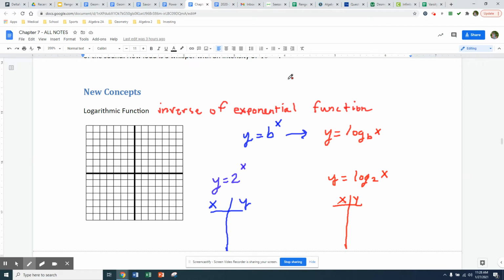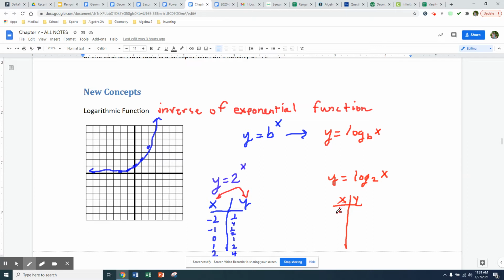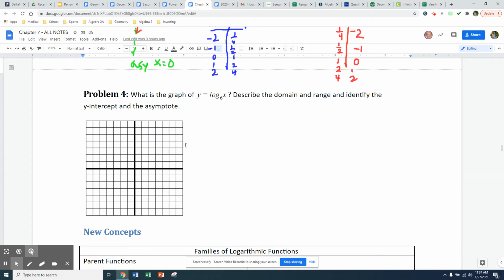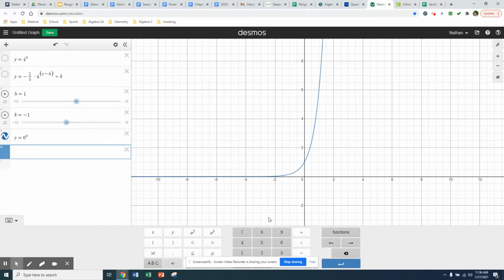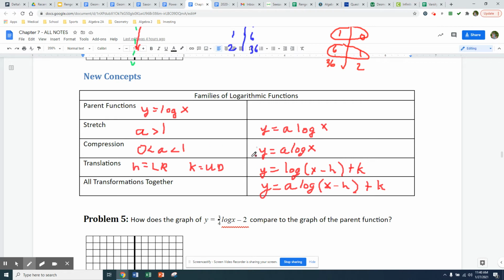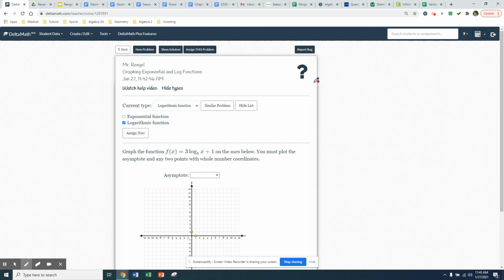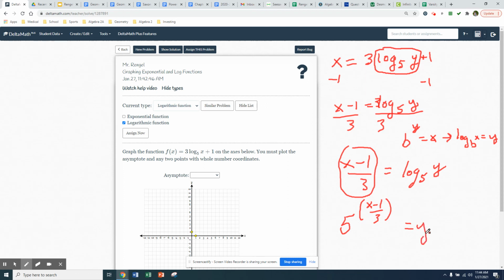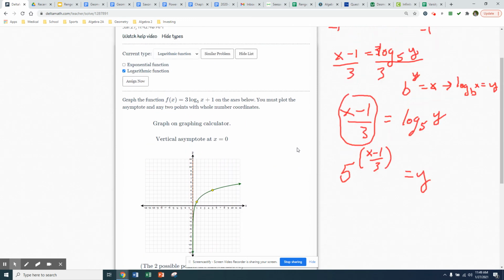Algebra 2 Section 7.3 Day 2 Video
Mr. Rengel Going over notes for 7.3 day 2